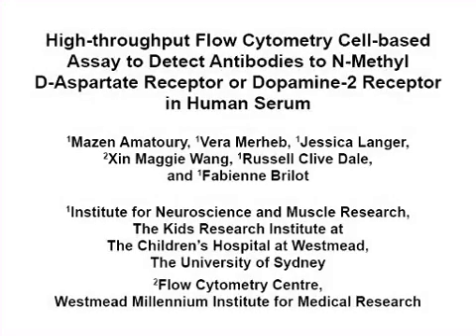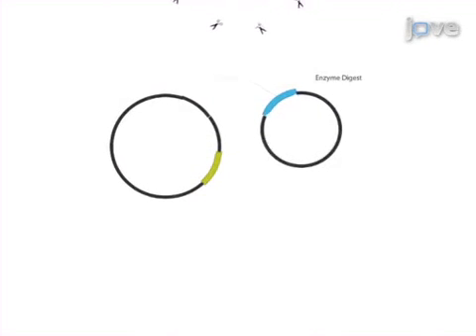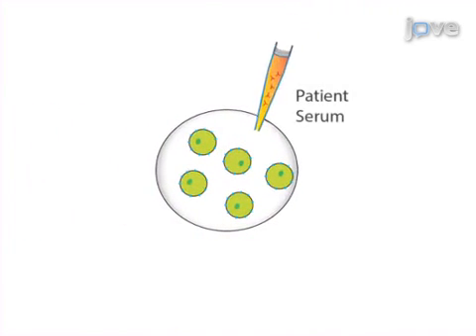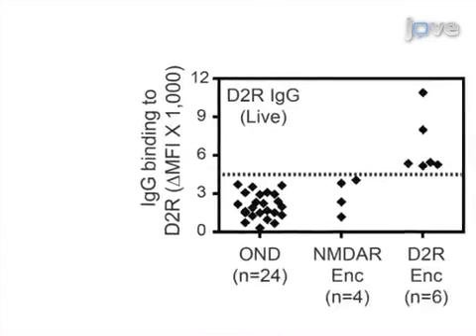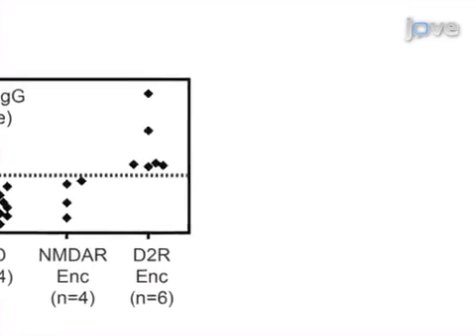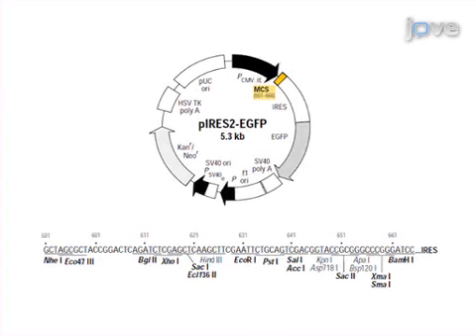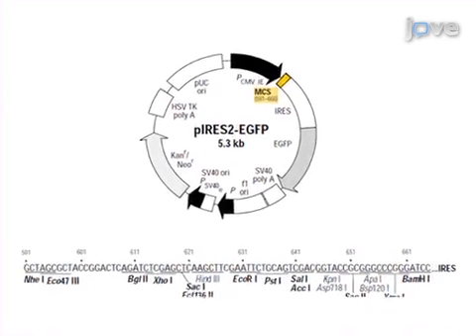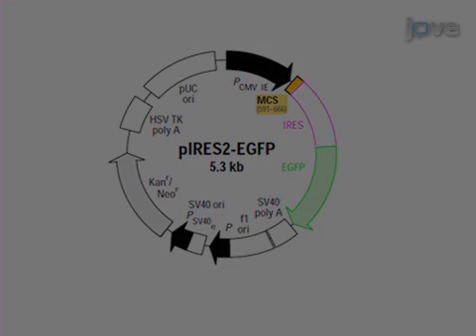High-throughput Flow Cytometry: Antibodies detection | Protocol Preview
High-throughput Flow Cytometry Cell-based Assay to Detect Antibodies to N-Methyl-D-aspartate Receptor or Dopamine-2 Receptor in Human Serum -  a 2 minute Preview of the Experimental Protocol

Mazen Amatoury, Vera Merheb, Jessica Langer, Xin Maggie Wang, Russell Clive Dale, Fabienne Brilot
The University of Sydney, Institute for Neuroscience and Muscle Research, The Kids Research Institute at the Children's Hospital at Westmead; Westmead Millennium Institute for Medical Research, Flow Cytometry Centre;

Over the recent years, live cell-based assays have been used successfully to detect antibodies against surface and conformational antigens. Here, we describe a method using high-throughput flow cytometry enabling the analysis of large cohorts of patients. Detection of novel antibodies will improve diagnosis and treatment of immune-mediated disorders.